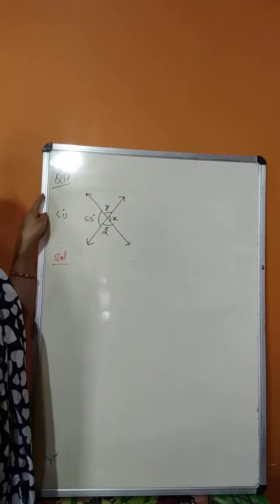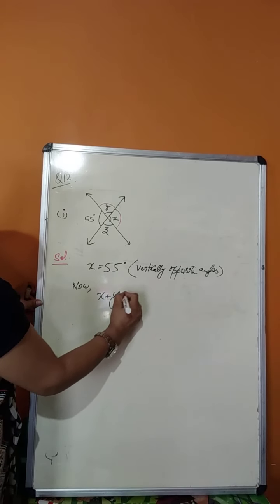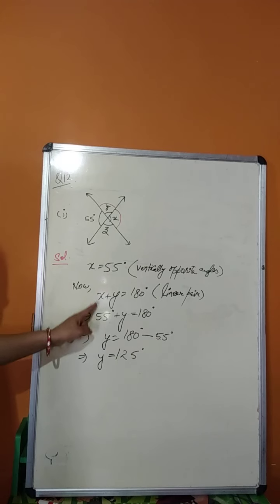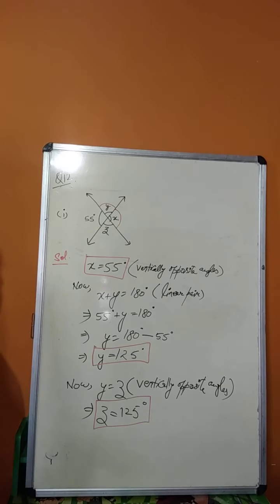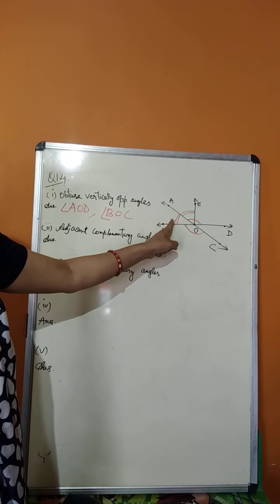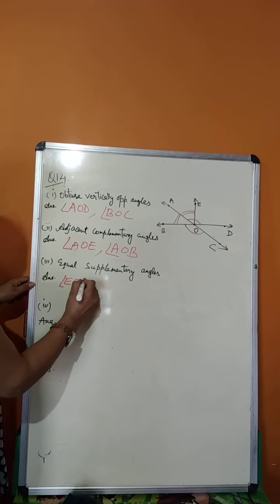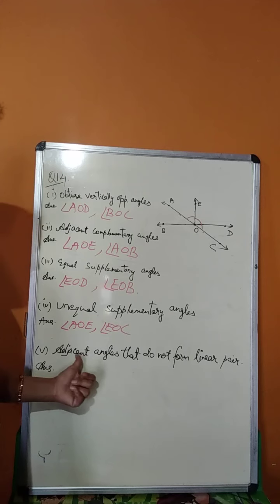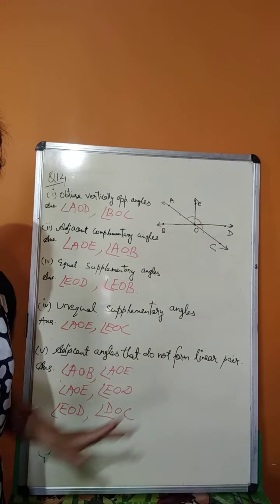Class 7 maths ex-5.1 ncertQ12 and14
Class7/maths/ncert/ex-5.1/Q12 and Q14